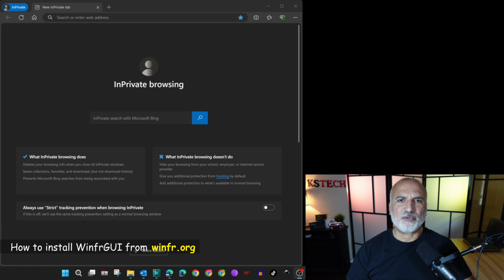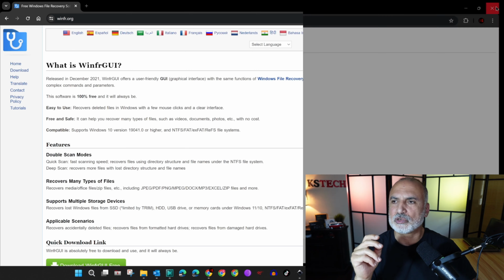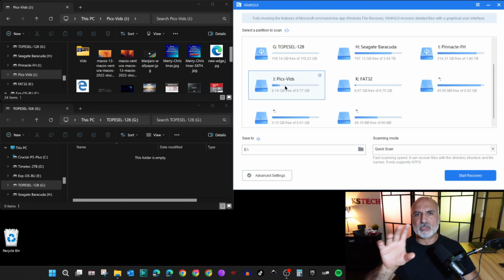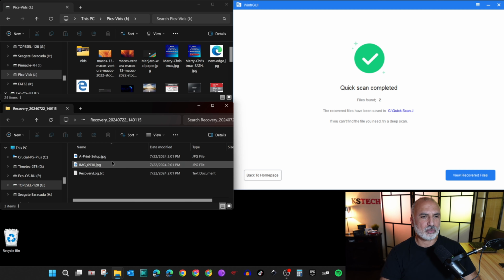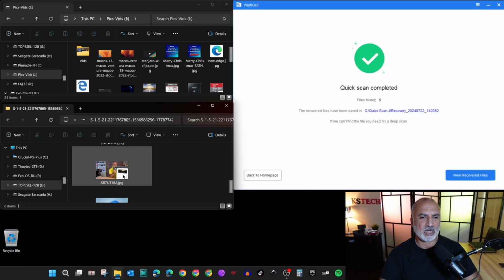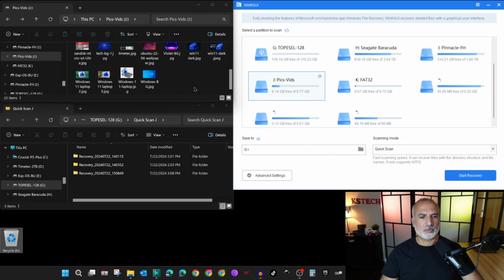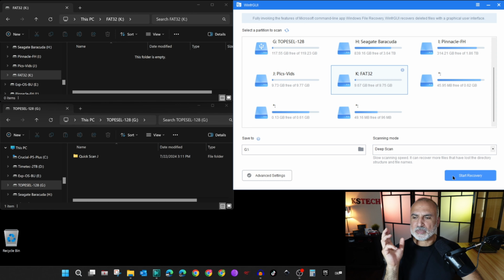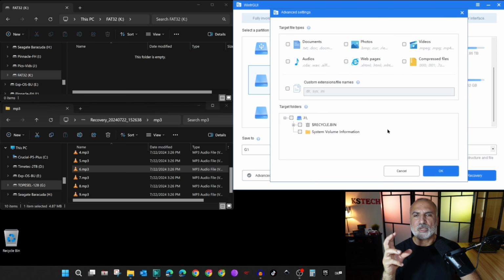Recover Deleted Files FREE with WinFRGUI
​ Accidentally deleted important files? Don't panic! This video shows you how to recover them for FREE using WinFRGUI. Learn how to use this powerful tool to restore lost data on your Windows PC
WinfrGUI is a free data recovery tool from AOMEI, it is based on Microsoft Windows File Recovery WinFR. It makes recovering deleted files and folders very easy and efficient.
Recover files and folders after emptying the Recycle Bin

- Desktop camera, Sony ZV-1F
- B camera, Sony ZV-1

00:00 Intro & video topics
01:00 WinfrGUI installation
02:39 Recovering files
05:17 Recovering files after emptying the Recycle Bin
06:56 Recovering folders
08:01 Recovering folders after emptying the Recycle Bin
08:54 Deep scan & partitions other than NTFS
10:47 Advanced options